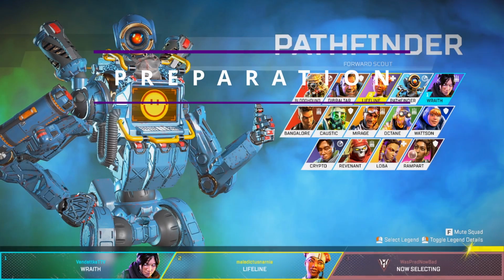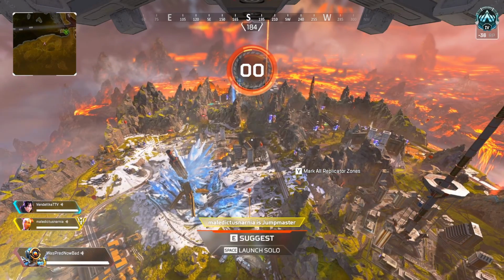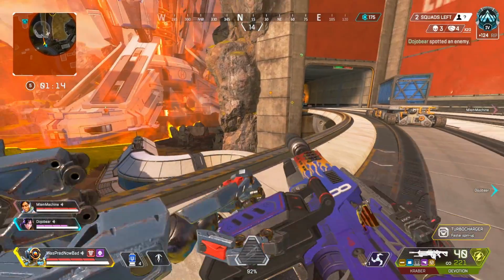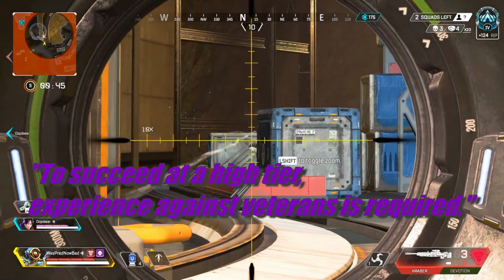What to practice in Apex Legends | Apex University ep. 2 (REUPLOAD)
COME SAY HI :D

Gameplay explained is a series of FPS gameplay in which I try to explain the various skills, decisions and best practices you may want to master to start winning more games. I try to explain how I win fights, beat noobs and survive against pros. The point of these guides is to show in real-time what differences there are between experienced players and casuals.

Apex Legends is a battle royale game based in the Titanfall universe that's defined by squad battles emphasizing teamwork and use of a unique pinging system.